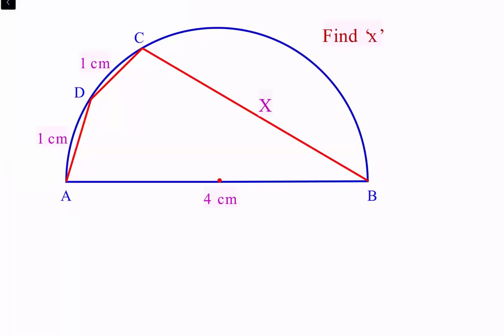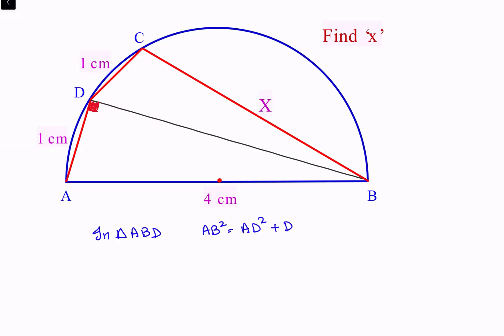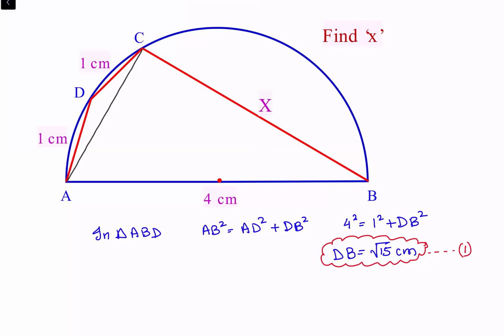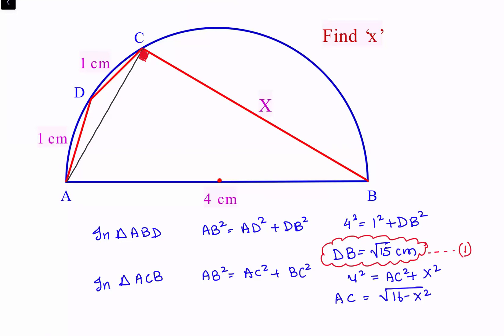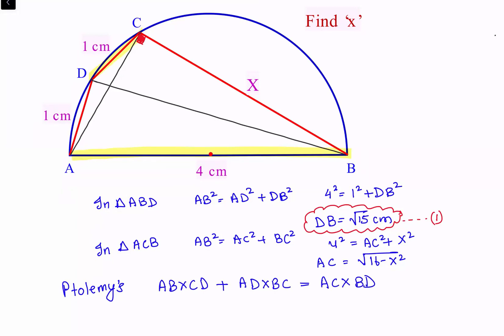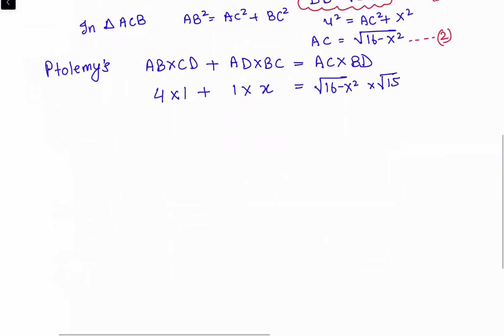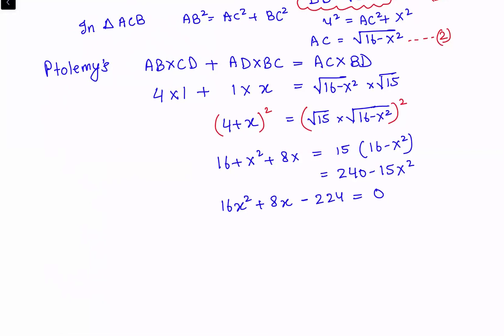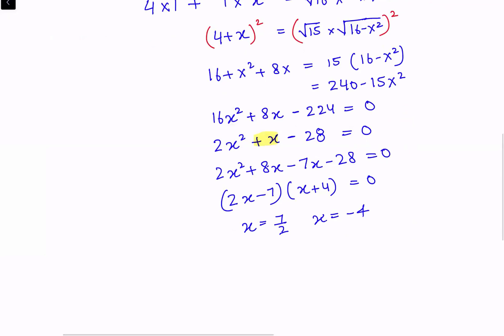32) Quadrilateral inside a semicircle Find 'x' the length of 4th side